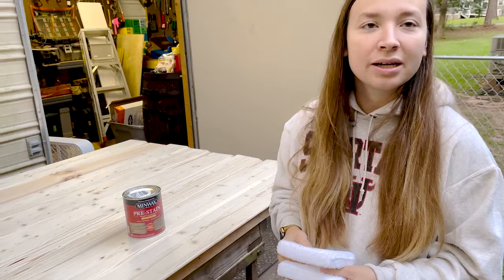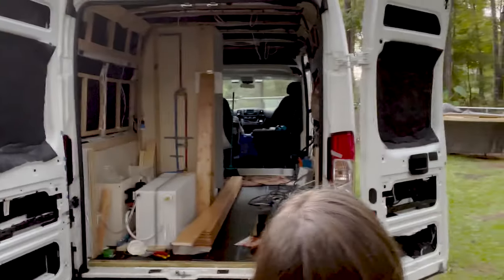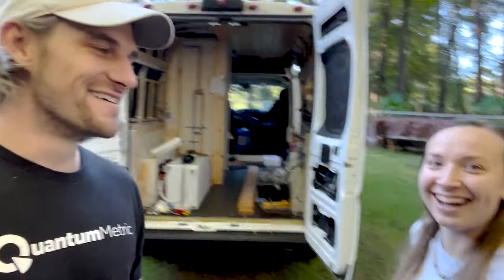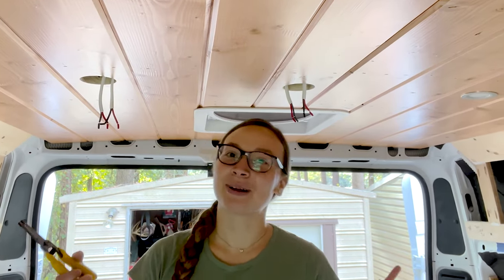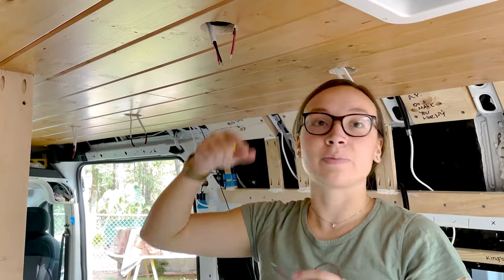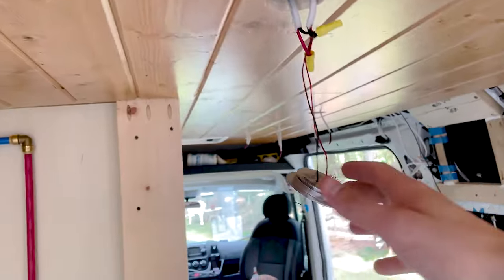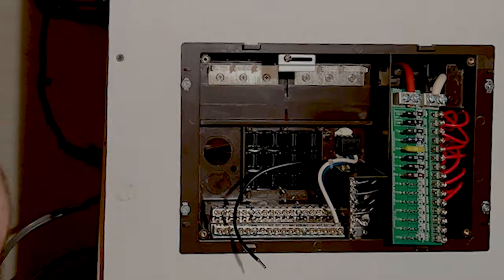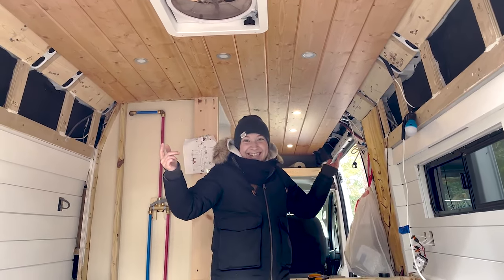Making a ceiling in a van WITH PUCKLIGHTS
This video walks through how to install your ceiling step-by-step from the very beginning of picking out stain and wood to installing the LED Puck lights! All tools and materials that are used in this video are linked below.

Materials
Ceiling Boards/ Staining
⁃Chop saw
⁃1 x6 x12 Tongue and Groove (~16 boards)
⁃Stain
⁃Terry Cloth Staining Sponges
⁃Paint brushes
⁃Sand paper (fine grit)
⁃Sanding Block

Putting Up Ceiling
⁃Nail gun
⁃Nail gun Nails- 1 1/4”, 16 gauge
⁃Hack saw

Lights
⁃Hole saw 64mm or 2.5”
⁃Drill or impact driver
⁃Wire nuts
⁃Electrical Tape
⁃ATC fuses (automotive)
⁃Arterra Distribution Panel

⁃Hedge clippers
⁃Wire cutters
⁃Razor blade
⁃Needle nose pliers
⁃Puck lights
⁃Wire strippers
⁃200 feet (for full van) DC 14 Gauge wire

Camera Equipment:
⁃Phone Tripod Mount

All the best & happy exploring!
⁃Zak & Fal